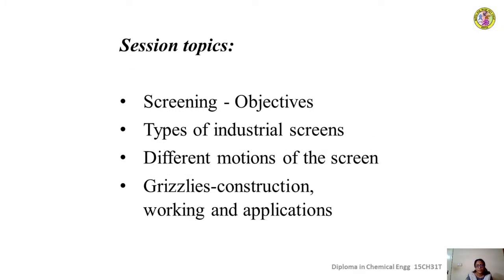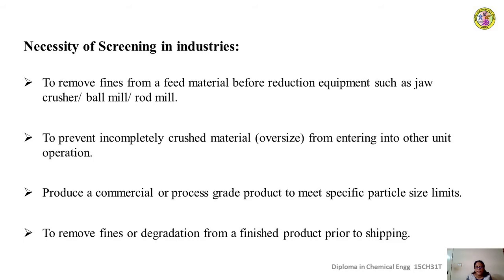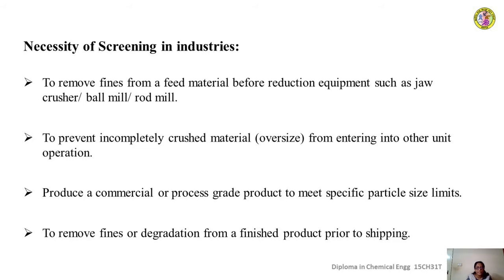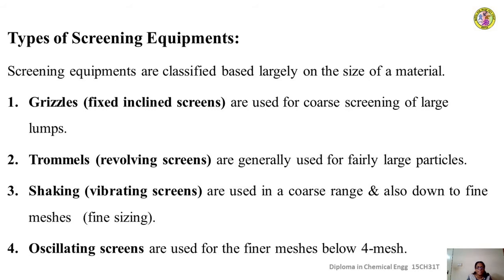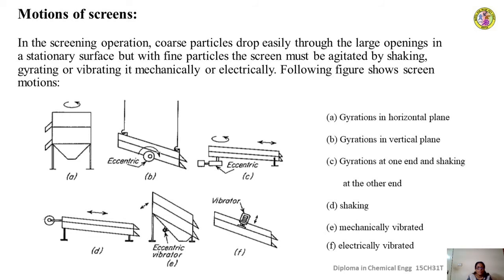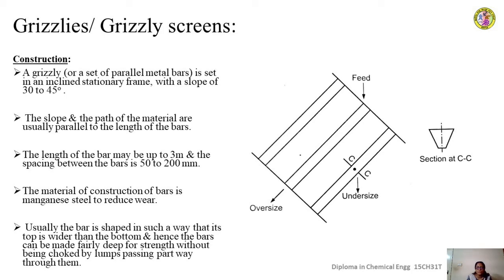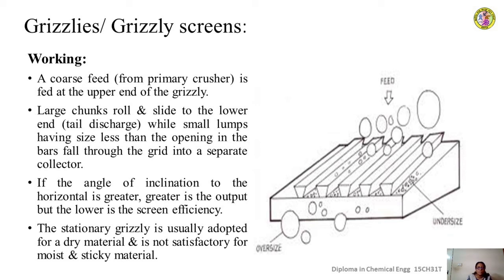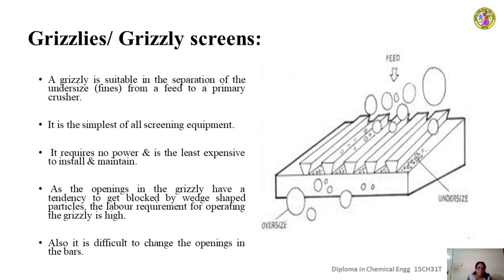CH 15CH31T U2 S3 Vi